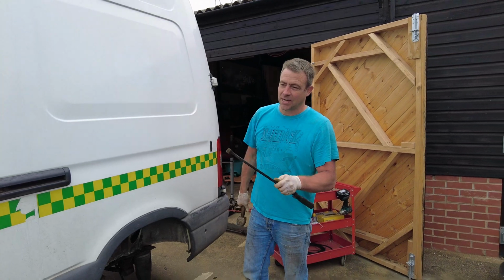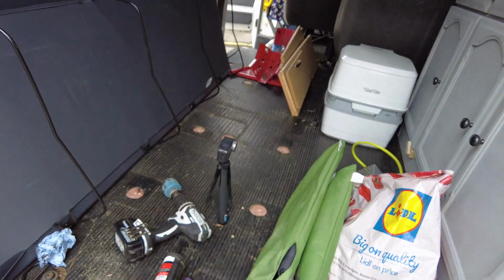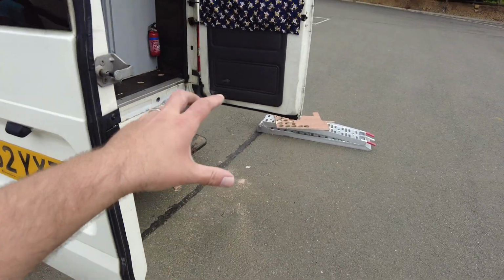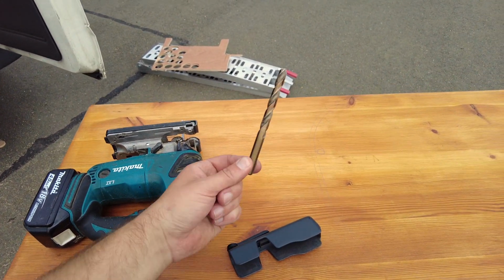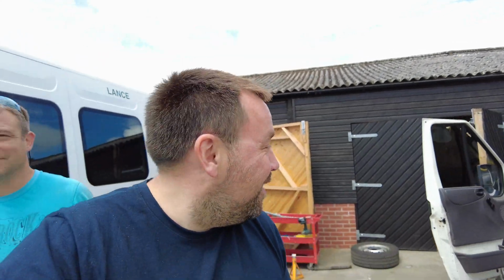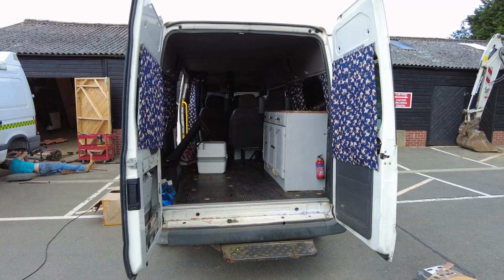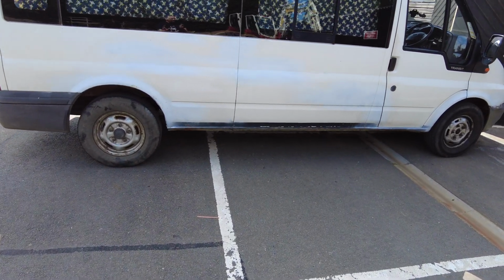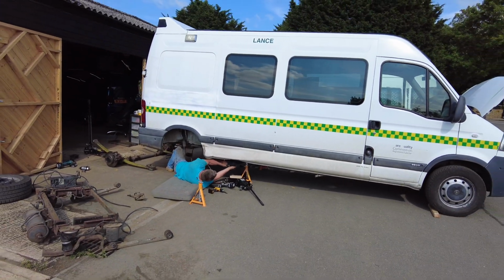A True Budget Camper Van Build!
How Not To Build A Camper Van
In this episode I try to install a sink all by myself. doing a real 11/10 job and making it look so very professional and not bodged.

If you would like to support the build and get an invite to the supporters adventure here is some links.

This is Helmet Head the epic fun motorcycle channel. So if you are in to motorbikes seat back poor a drink and get ready for some fun.

If you would like to support Helmet Head Channel please become a Patreon you will get early access to videos and get your name in the credits, Some tiers come with FREE mugs, T-shirts etc.

and thank you for the support it really helps the channel.

Gear used...
DJI Pocket 2 Creator Combo
Action cam - Osmo Action
Head cam/comms - Sena evo
Helmet - Cagerg Duke 2
Drone - DJI Mavic Air 2 Fly More Pack
360 Camera - Insta360 ONE R Action Camera

ALL ABOUT HELMET HEAD
Welcome to the real fun motorcycle channel. We like to bring the fun, silly, crazy back to riding. Follow us and live for the ride, this is a vlog like no other.